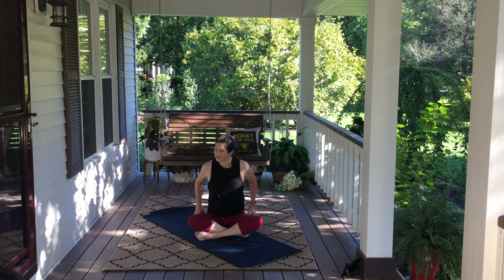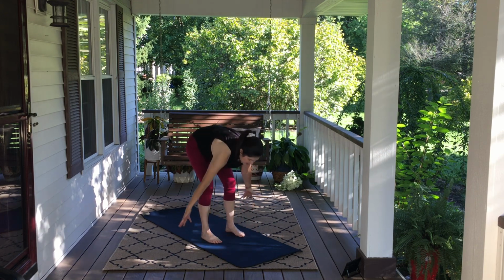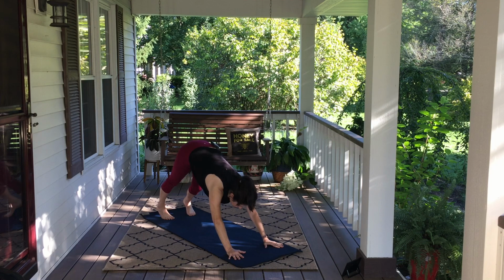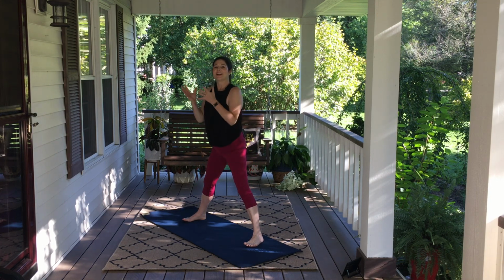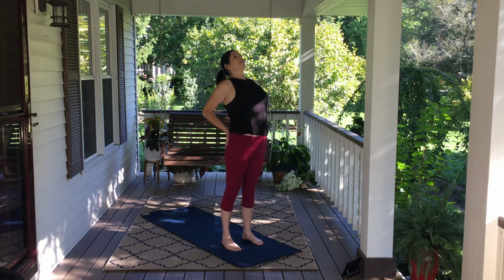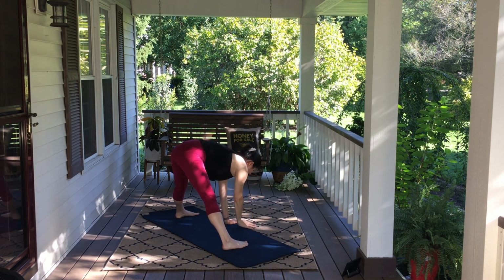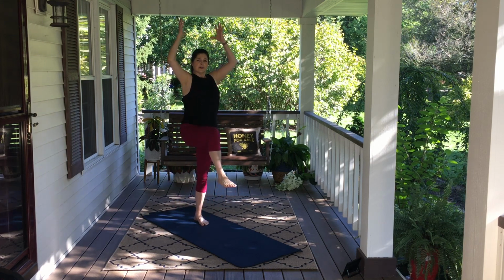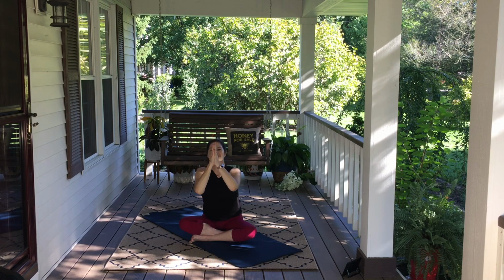Slow Flow Yoga | NEXT LEVEL YOGA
SLOW FLOW YOGA- Slowing it down this time.  This class uses movement to recharge your battery and leave you feeling stretched and energized.  Beginner Friendly, the pacing of this class is slow and steady with a little balance challenge at the end.

***Next Level Yoga, Ltd. recommends you consult with your physician or health care provider regarding the applicability of any recommendations and follow all safety instructions before beginning any exercise program. There is the possibility of physical injury while participating in any exercise or exercise program,. If you choose to engage in this exercise or exercise program, it is understood by you that you are doing so at your own risk, you are voluntarily participating in these activities and you assume all risk of injury to yourself.***